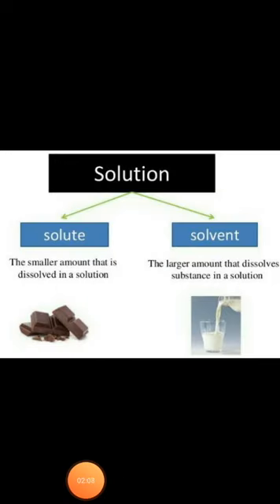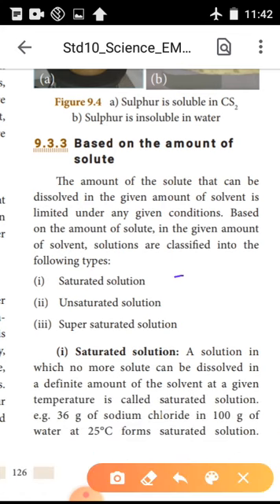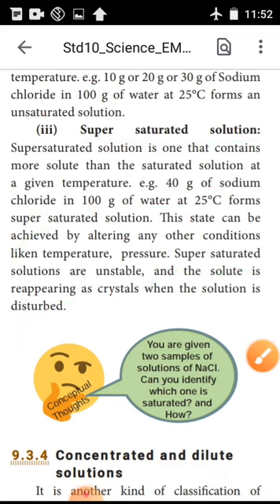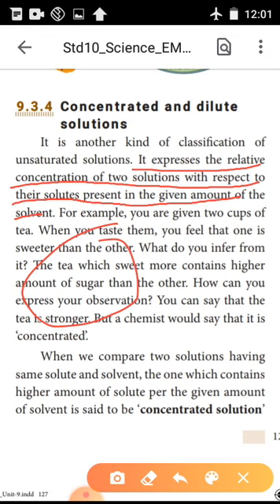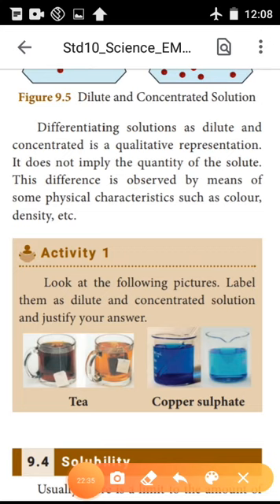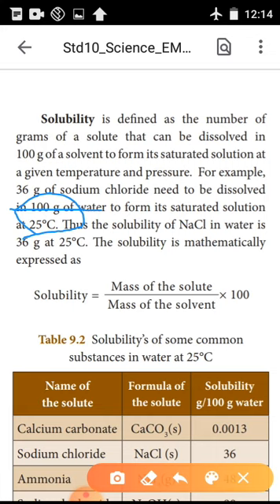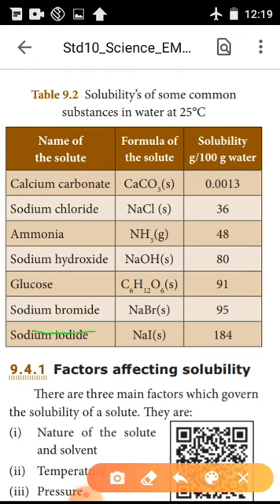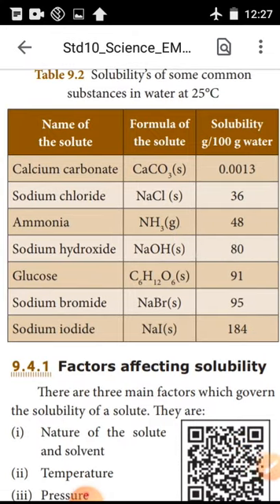10th science(unit -9.Solutions)...saturated ,unsaturated ,supersaturated solutions ,....solubility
Unit-9.solutions .10th science